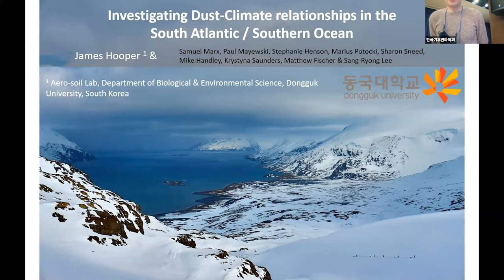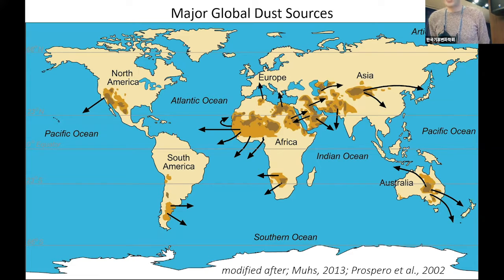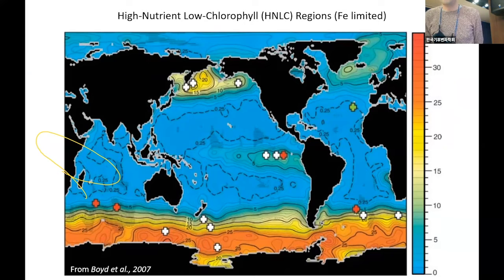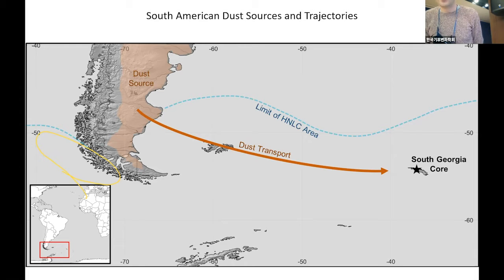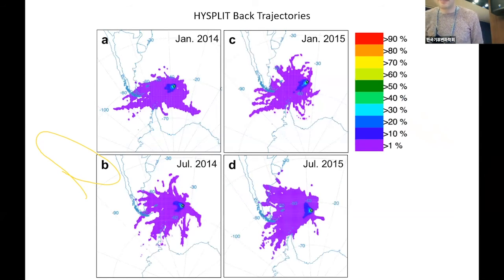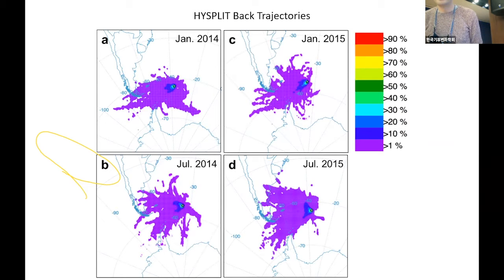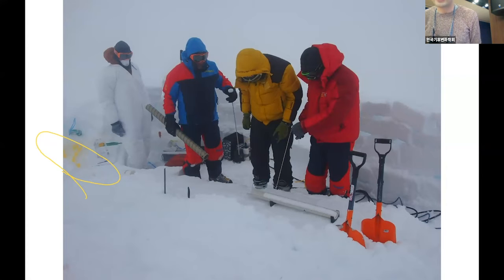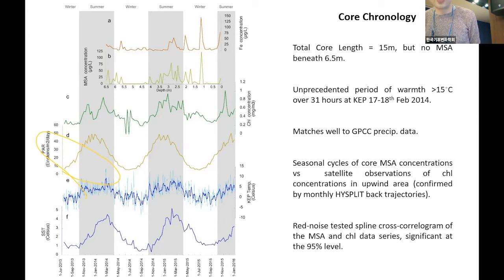[Investigating Dust-Climate relationships in the South Atlantic / Southern Ocean] 2020 하반기학술대회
기간 : 2020년 11월 4일 (수) ~ 11월 6일 (금)
장소 : 제주 오리엔탈 호텔
일반세션 구두발표 / 기후변화 과학

Investigating Dust-Climate relationships in the South Atlantic / Southern Ocean
(남대서양과 남해양 지역의 먼지-기후의 관계 조사)
James Hooper, PaulMayewski*, SamuelMarx**, StephanieHenson***, MariusPotocki*, SharonSneed*, MikeHandley*, KrystynaSaunders & MatthewFischer